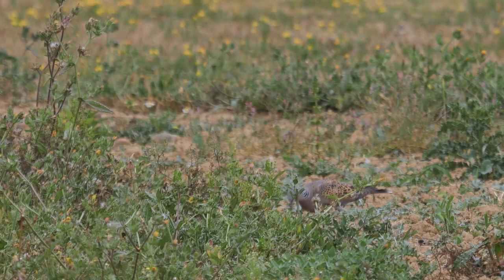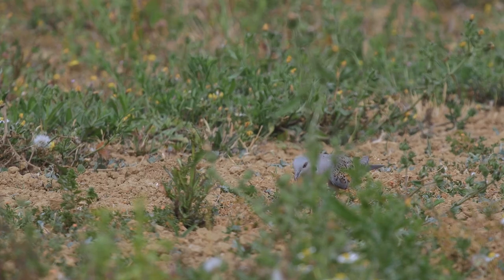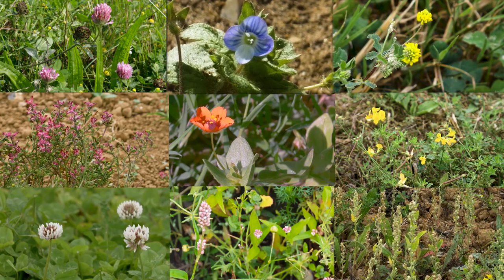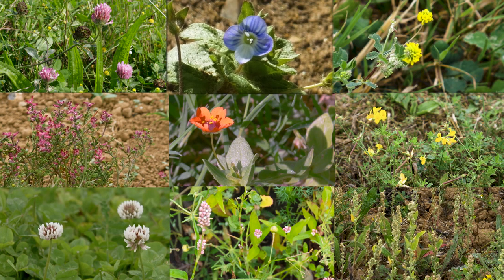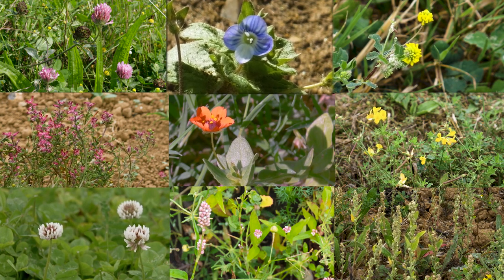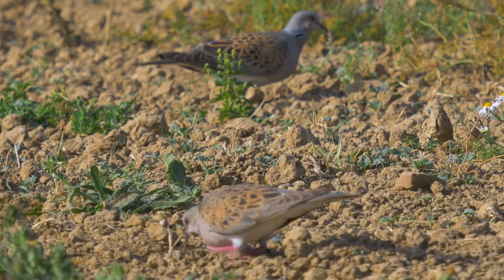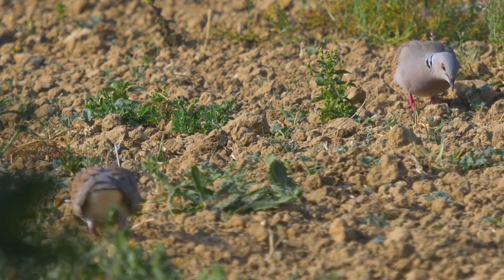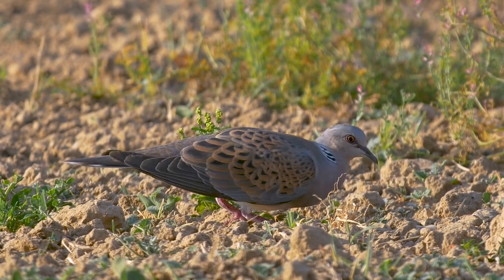Turtle Dove T&T 2 Food Availability 5m43s 1080p